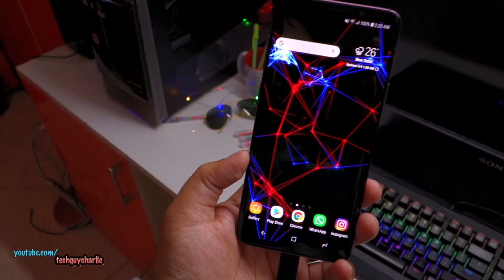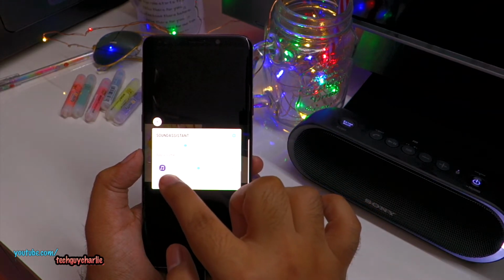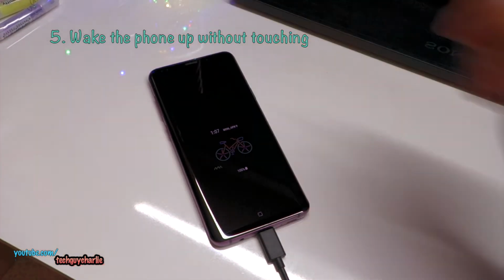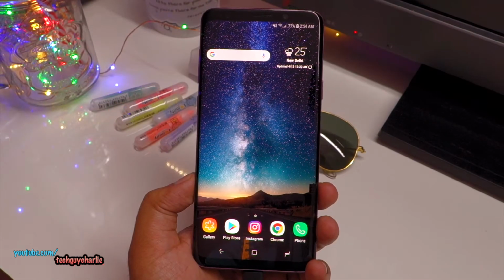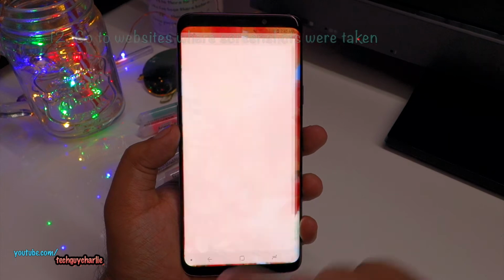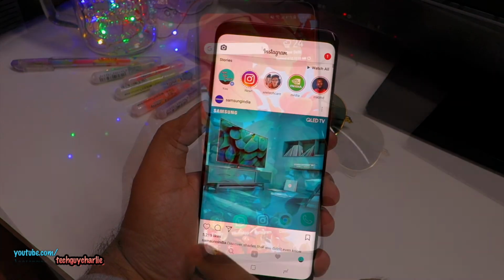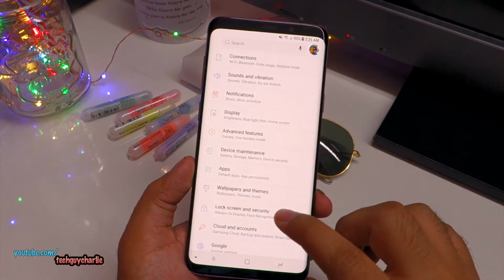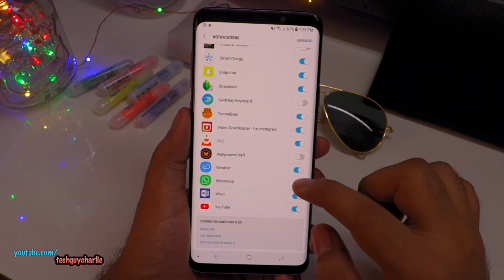Galaxy S9+ - 20 BEST HIDDEN features you MUST know about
Intro: 0:00
Speed up the menu transition animations: 0:30
Dual app audio and separate app sound: 1:31
Stream music to two different Bluetooth headphones/speakers (Bluetooth dual audio): 4:36
Camera flash as notification light: 6:05
Wake your phone up without touching: 7:11
Enable/Disable fast charging: 7:49
Put apps to sleep as soon as you stop using them: 8:13
Enable weekly auto restart: 9:11
Force close apps and clear cache from a recent menu: 9:53
A dedicated fingerprint for the secure folder: 10:20
Assistant menu: 12:54
Go to websites where screenshots were taken from the gallery: 14:34
Swipe to select multiple images in gallery: 15:16
Lock apps to the screen with a pin (screen pinning): 15:47
Disable screenshot notification: 18:15
High contrast fonts: 19:36
Helpful tools for visually impaired: 20:11
Disable round icon frame: 21:26
Built-in hidden advanced image editor in the gallery: 22:10
Turn notifications on and off on app shortcuts: 23:17